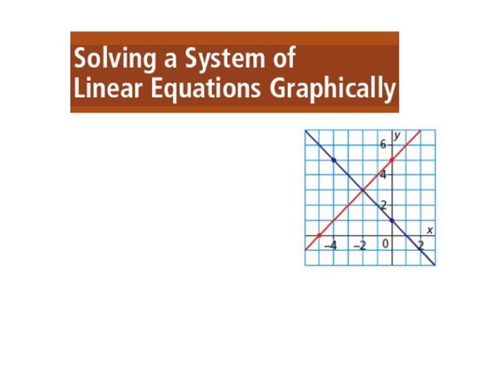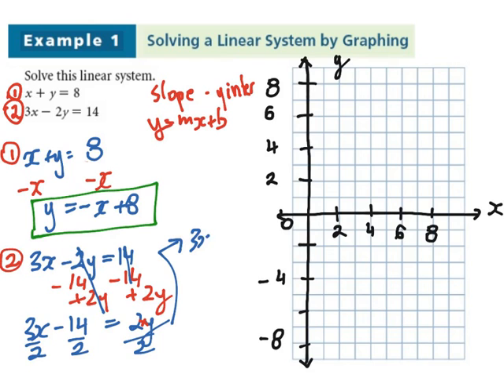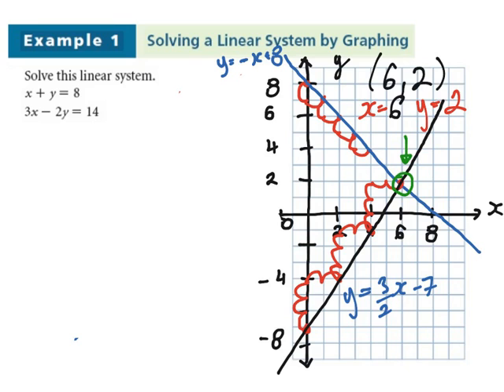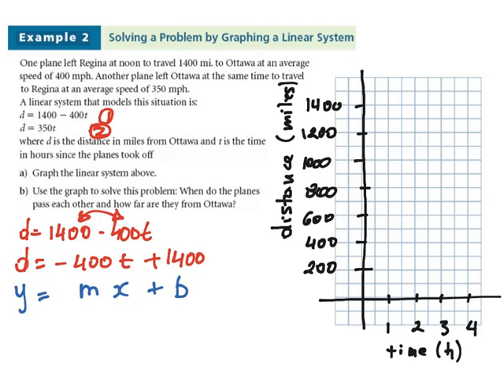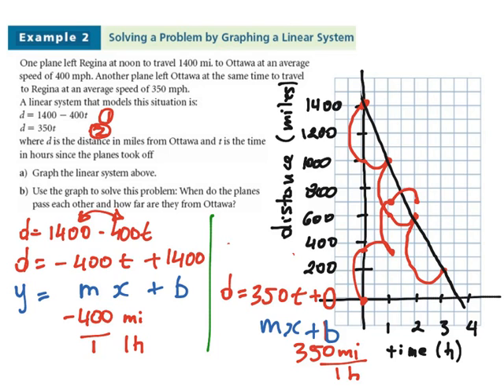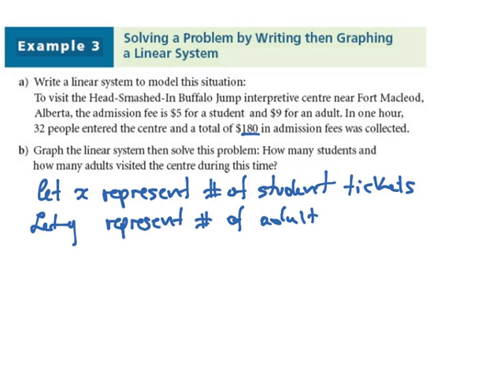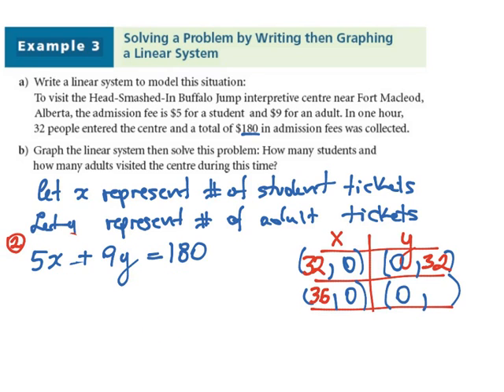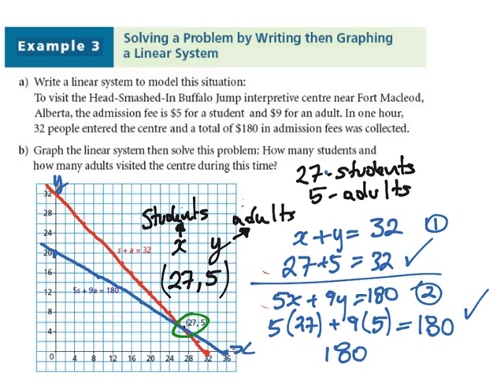Lesson 7.4: Solving Linear Systems by the Substitution Method